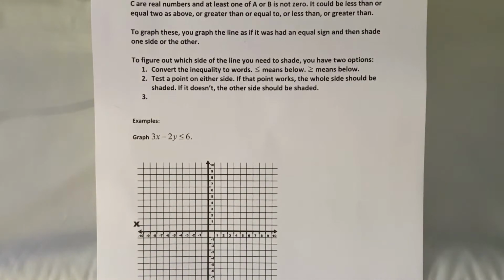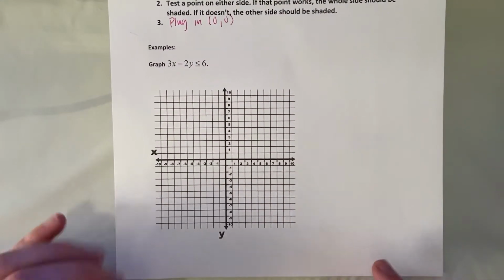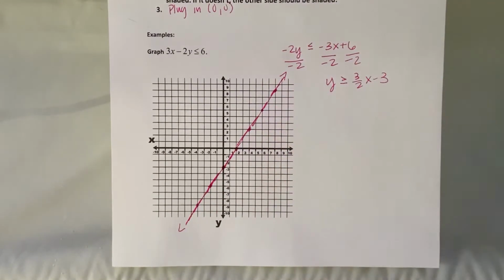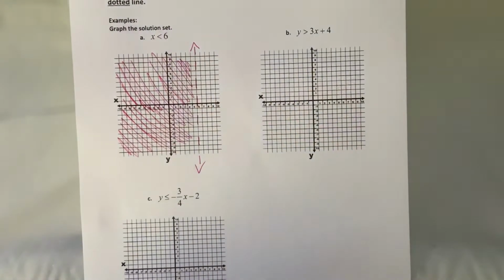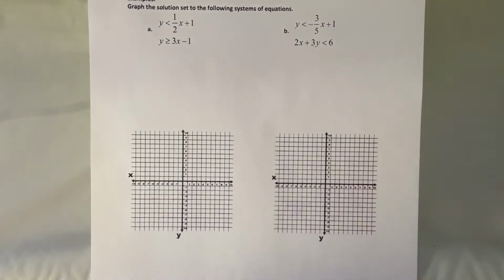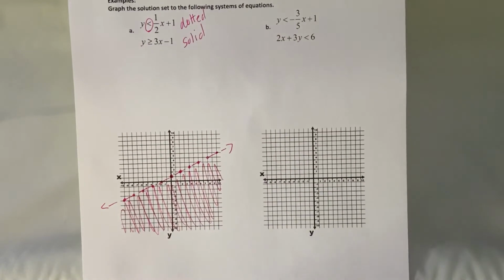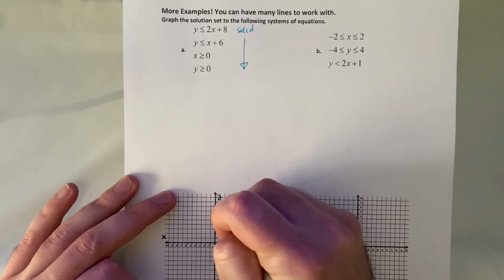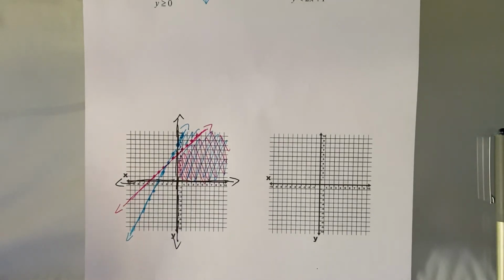MATH 1324 7.1 Notes